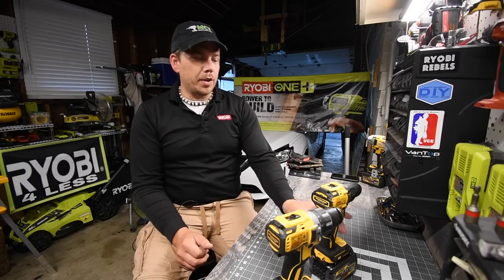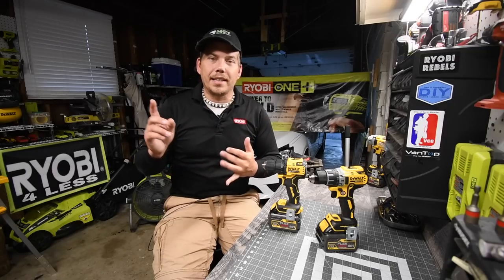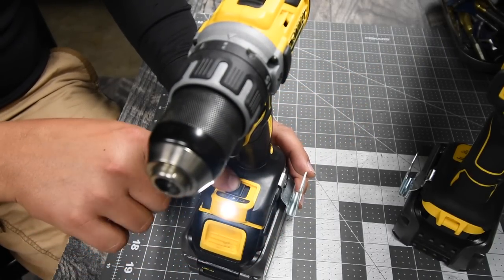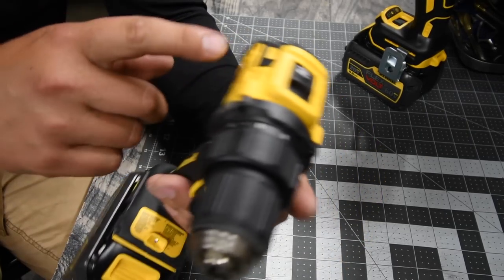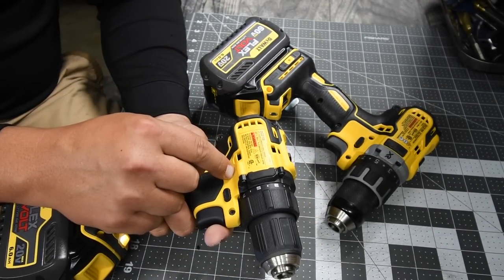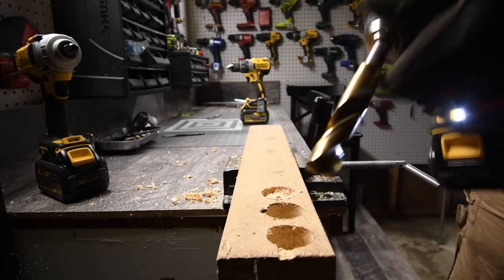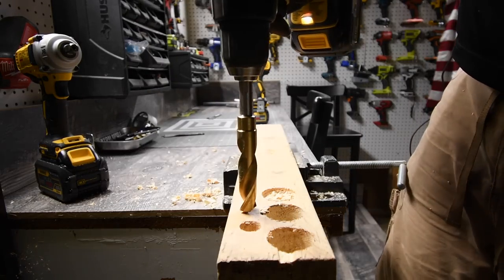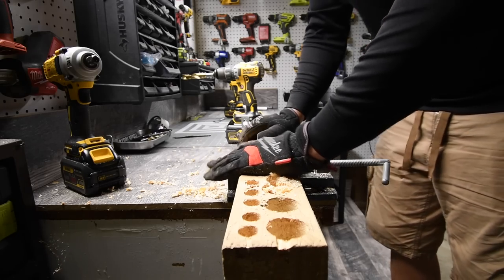Dewalt Atomic Vs. XR